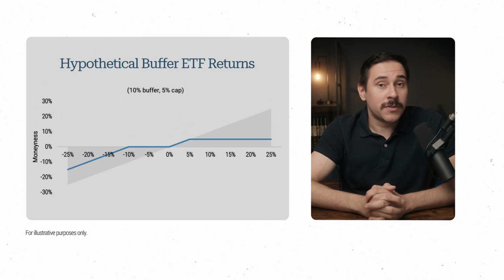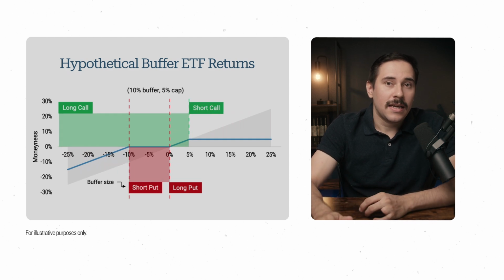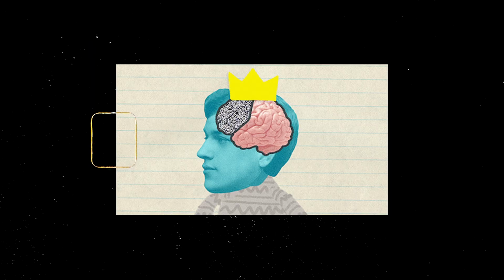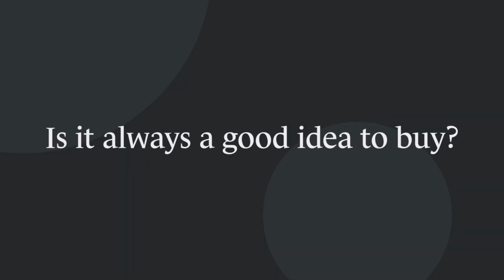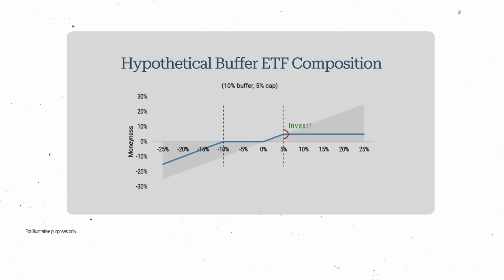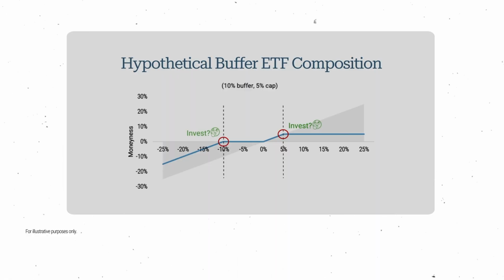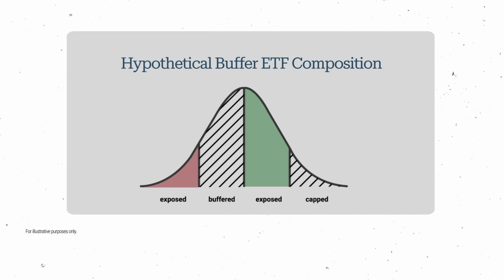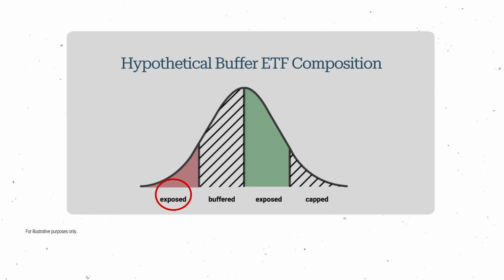The Problem with Buffer ETFs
Are buffer ETFs the risk management tool investors hope they are, or do they leave critical gaps? In this video, we break down how buffer ETFs are structured, the risks they seek to mitigate, and the hidden pitfalls that could leave investors exposed to disappointment.

In this episode, we discuss:

· The structure and mechanics behind buffer ETFs
· Why they may appear appealing but still carry significant risks
· The key problem with buffer ETF strategies
· A simple analogy that highlights their limitations
· How risk management gaps can lead to poor outcomes
· Potential ways to complement or improve upon buffer strategies

Timestamps:
0:00 – Should you consider investing in a buffer ETF?
0:30 – Quick review of buffer ETF construction
1:21 – Is there a better way?!
2:13 – The RISKS
3:03 – Simplifying buffer ETFs - see the issue?
4:11 – Outro/ What can we do about buffers?!